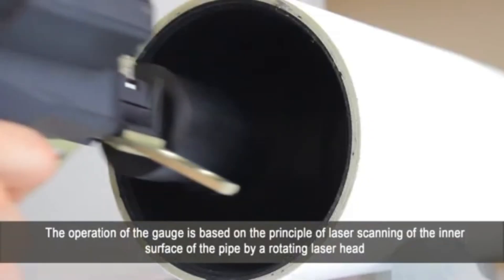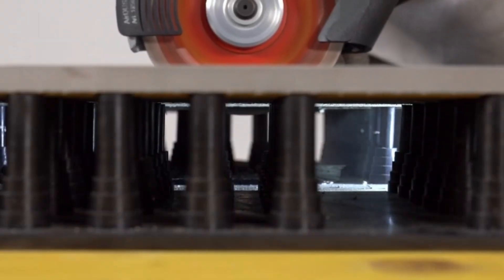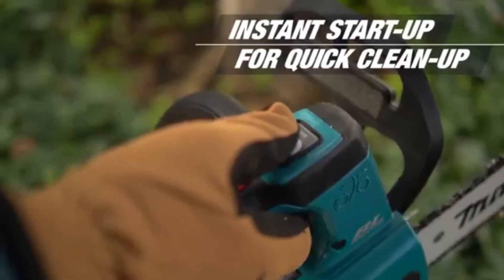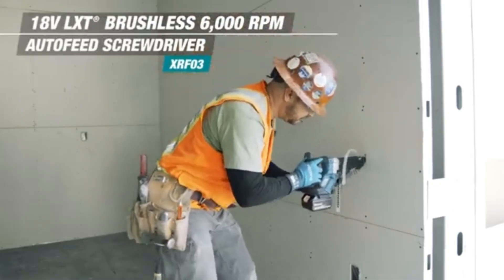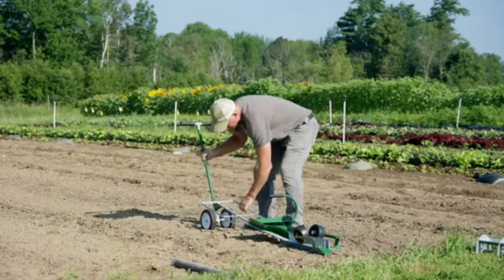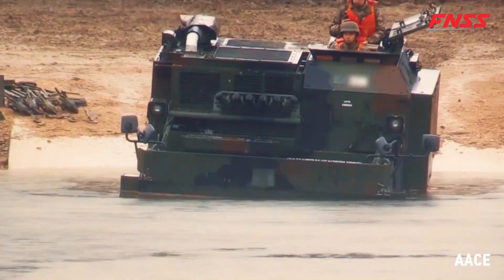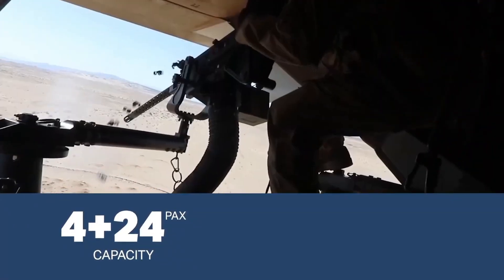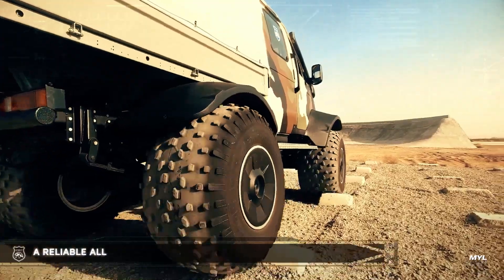NEW INVENTIONS YOU NEED TO KNOW ABOUT!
Are you ready to explore the latest, most innovative gadgets and technology? In this video, we’re showcasing brand-new inventions that could change your daily life. From futuristic tools to smart home devices, discover groundbreaking products designed to make life easier and more exciting. Perfect for tech enthusiasts and anyone curious about the future of technology! Don’t miss out on these must-have inventions!

What you’ll find in this video:

The latest tech gadgets in 2024
Innovative tools and smart devices
Inventions designed to make life simpler
How these gadgets work and what makes them unique